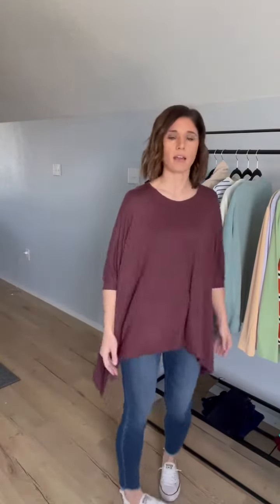One Size Wonder Cape Tunic Try-On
This plum cape tunic has a hi-lo silhouette, quarter length sleeves, center front seam, and small side slits. An easy match with leggings with full coverage of your bum, but can also be paired with jeans as shown here. If you like a flowy fit, this may be your new favorite top!

Material: 95% rayon 5% spandex

Model: One Size

(Model typically wears a size small)